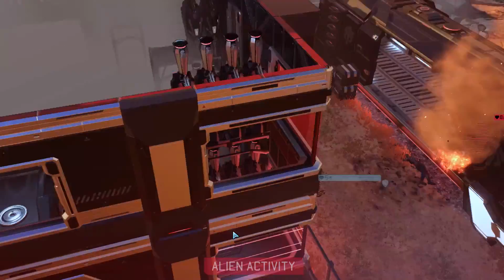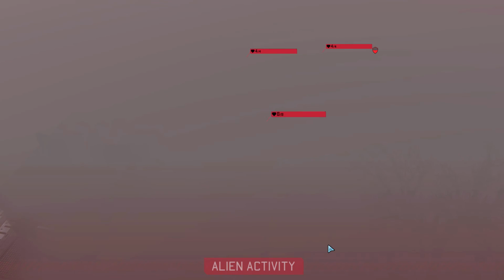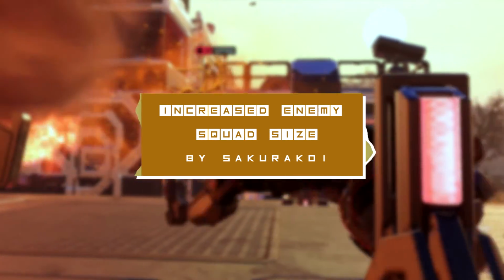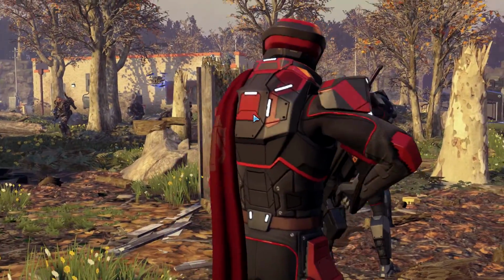[Mod Spotlight] XCOM 2: Difficulty Mods (All Pods Active, IESS, Improved AI)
MOD SPOTLIGHT! Rob takes a look at three mods that crank the difficulty of XCOM 2 through he roof and sends it straight to the moon! All Pods Active by Axio, Increased Enemy Squad Size by SakuraKoi and Improved AI by Paradox Song. All of these mods can be found on the Steam Workshop & Nexusmods.com

Primary Gameplay Mods:
• All Pods Active
•Long War Toolbox
•BleedOutMod

AI Behavior Mods
•Improved AI

Secondary/Cosmetic/QoL Mods:
• Overwatch All/Others
• Numerical Health Display
• Cost Based Ability Colors
• Extra Weapon Upgrade Slots
• Maps by Vozati
• More Maps Pack
• Suit Upgrading
•  Experimental Item Unlock
• SMG Pack
• Accurate Swords
• Full Character Customization From Start
• Engineer2Scientist
• Uniforms Manager
• Progressive Armor Options
• More Clothes Options
• Titanfall Gear
• Halo Customizable Armors
• More Armor Colors

Steam: Gooner492
Battle.net: Gooner492
uPlay: Gooner492

About Long War Studios: Long War Studios LLC was founded in 2015 by the masterminds behind the critically acclaimed Long War mod for the 2012 game XCOM: Enemy Unknown. Based in Louisville, Colorado, LWS is an independent video game development company dedicated to creating strategy games that challenge your mind while telling great stories.

About XCOM 2: Twenty years have passed since world leaders offered an unconditional surrender to alien forces and XCOM, the planet's last line of defense, was left decimated and scattered. Now the aliens rule Earth, building shining cities that promise a briliant future for humanity on the surface, while concealing a sinister agenda below and eliminating all who dissent from their new order.

About Alien Hunters:  The second DLC pack for XCOM 2, adds exciting new gameplay content to your campaign. Available now for $9.99 or as part of the Reinforcement Pack, Alien Hunters features a narrative-driven mission, new weapons and armor, a new “Hunter’s Lodge” update to the Avenger’s Armory, plus three new “Ruler” alien units to combat.

About Shen's Last Gift: XCOM has uncovered intel on a hidden ADVENT facility housing new high-tech weaponry. Lily Shen, Chief Engineer on the Avenger, has volunteered to accompany your most elite squad as they infiltrate this facility, so that she may help uncover and assess what impact this new alien tech will have in

Steam: Gooner492
Battle.net: Gooner492